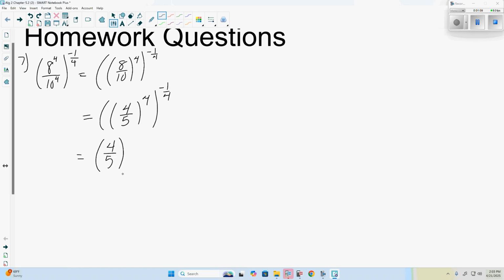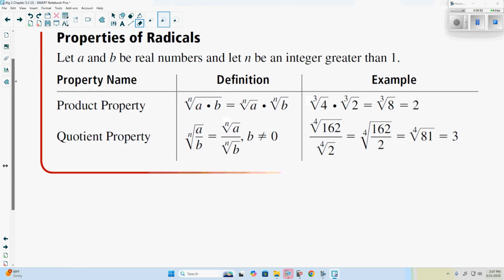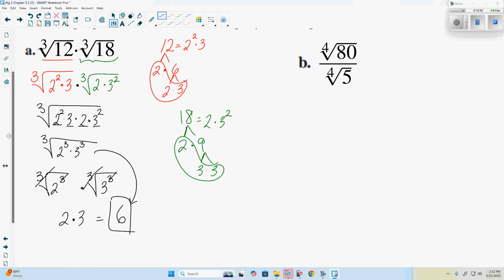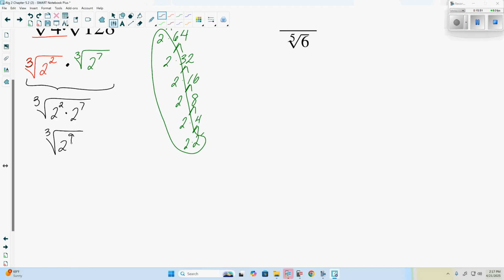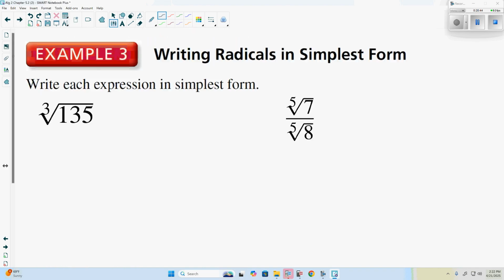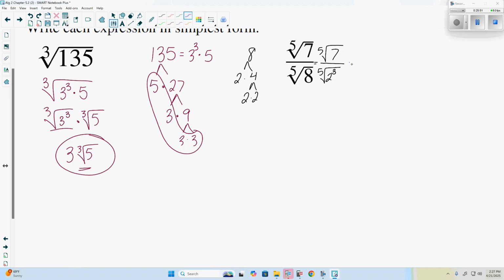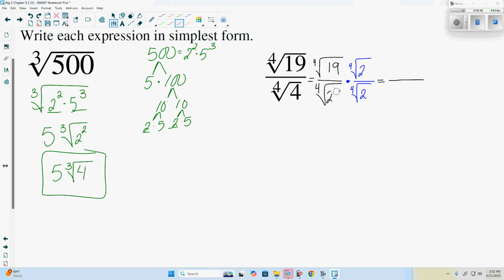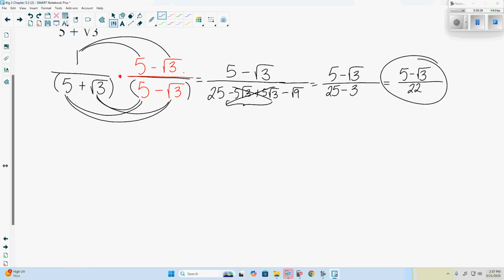Algebra 2 Chapter 5.2 (2)